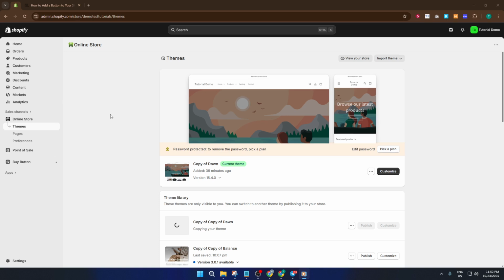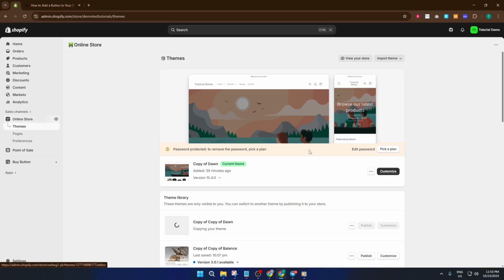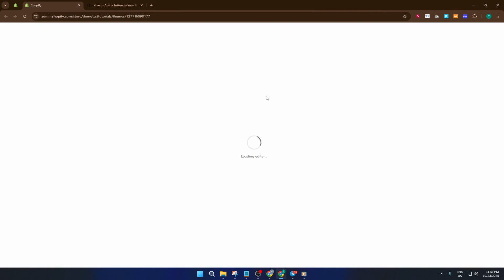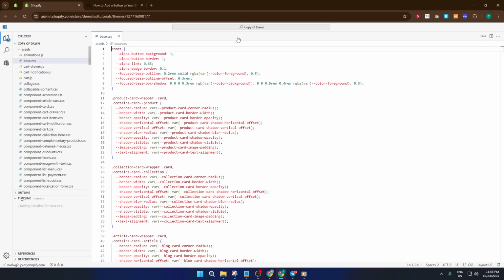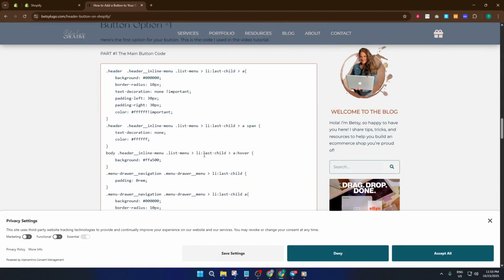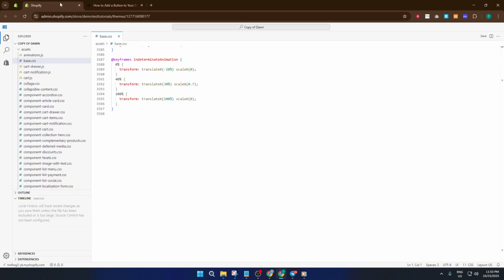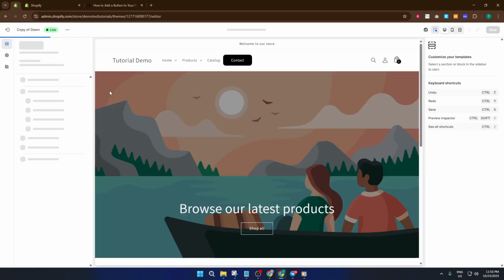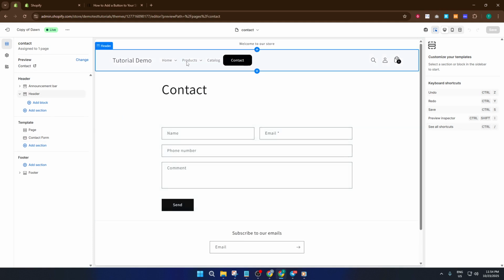How To Add A Button To Header Navigation In Shopify (Simple Approach)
Learn how to add a custom button to your Shopify store's header navigation with this step-by-step tutorial! Whether you're looking to boost conversions or improve site navigation, this guide will walk you through each process.

Supported Platforms: Shopify Online Store 2.0 themes (works on both free and paid Shopify themes, web interface)

By the end of this video, you'll have a professionally styled button in your store's header navigation.